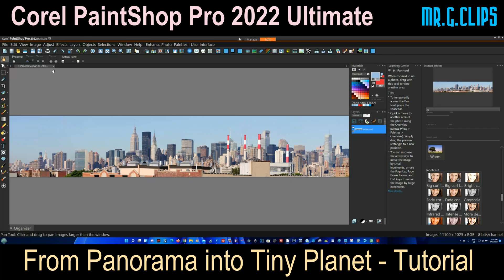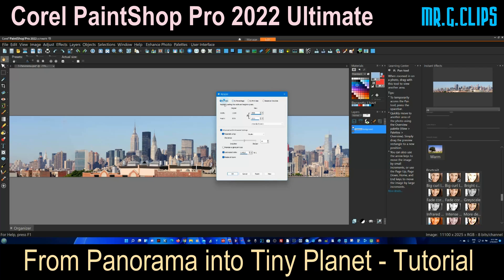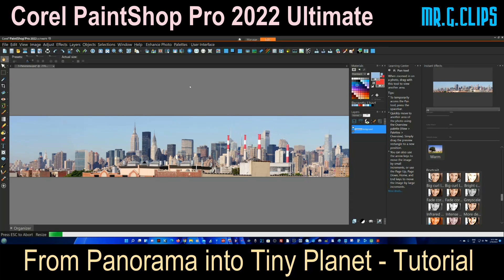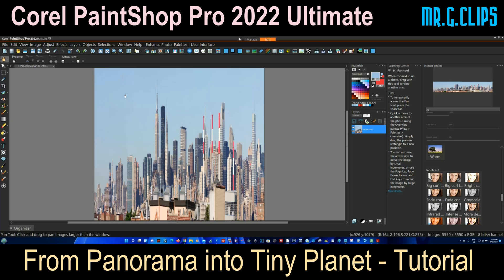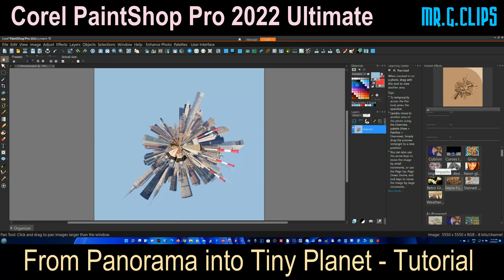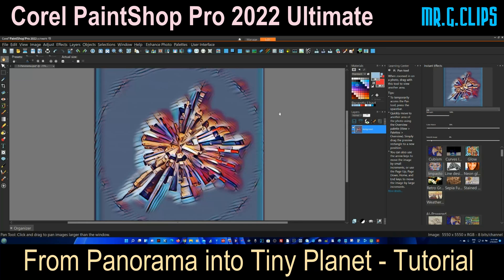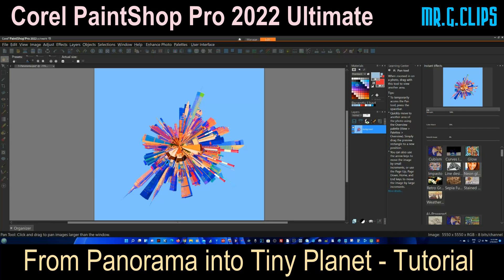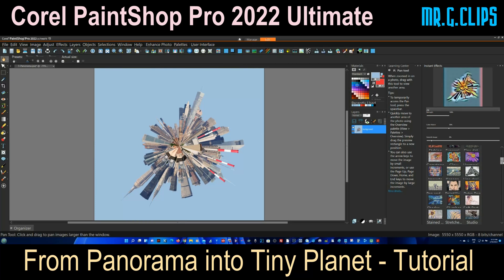Panorama to Tiny Planet Tutorial with Corel PaintShop Pro 2022 Ultimate.